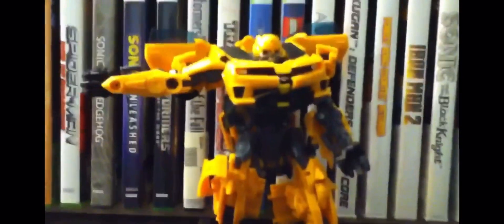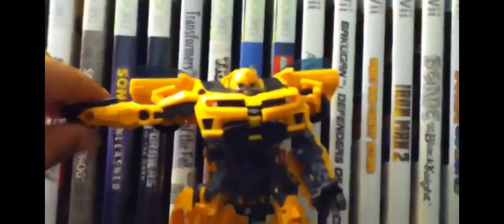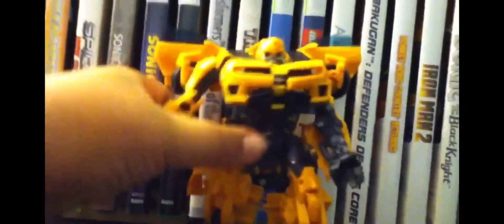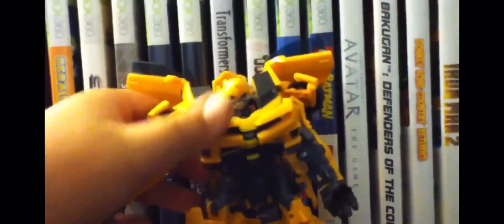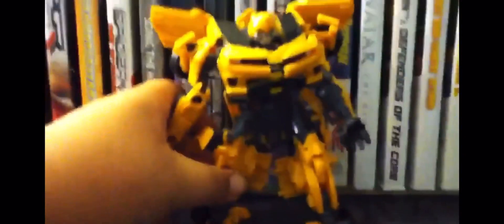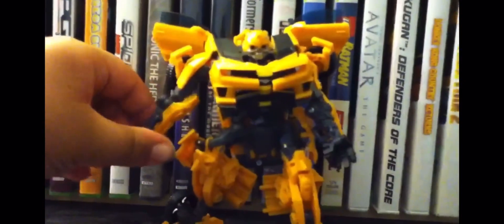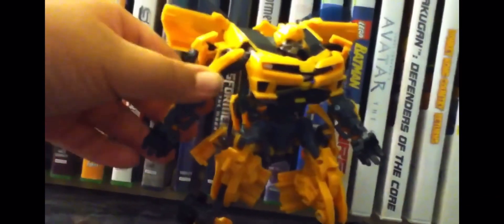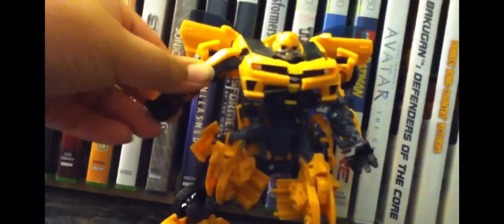First 30 Seconds of Joel’s First Channel